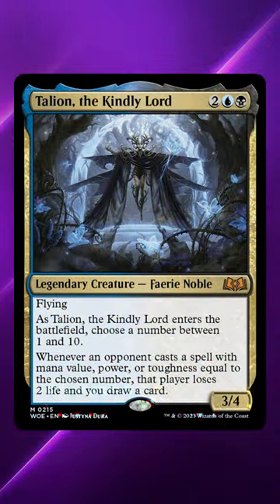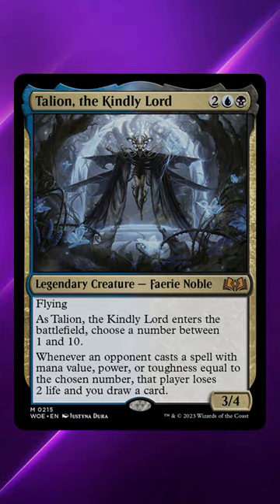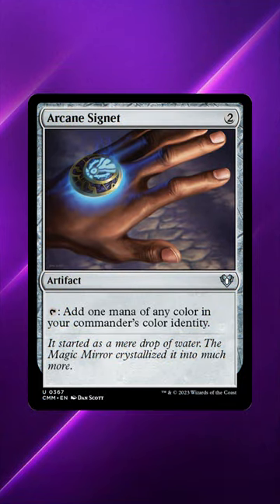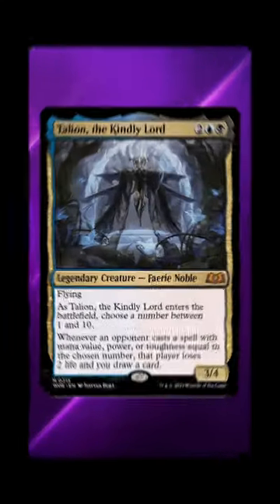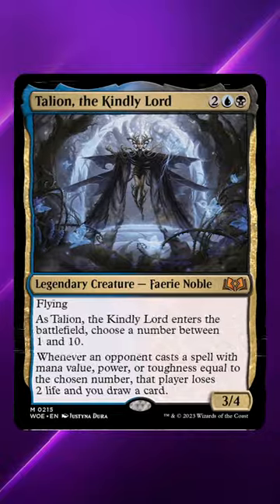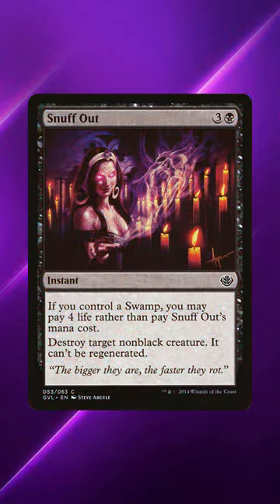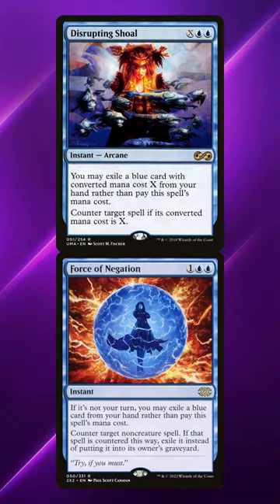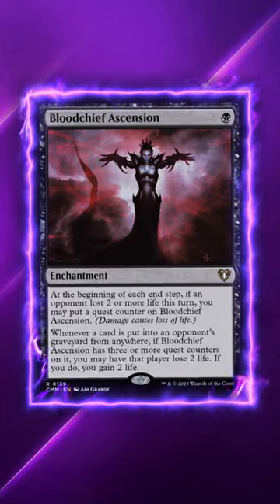Talion, the Kindly Lord in cedh